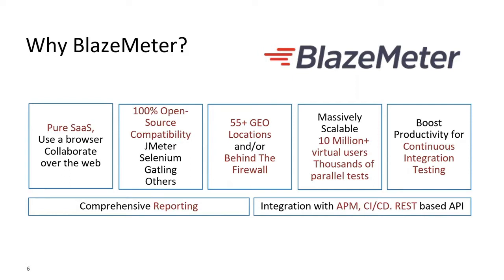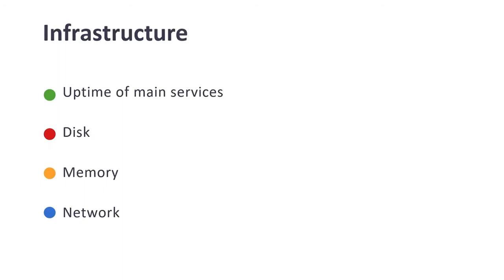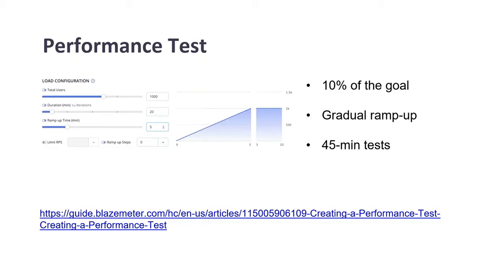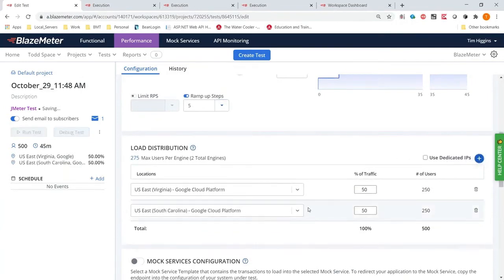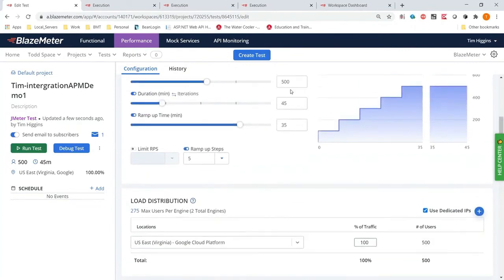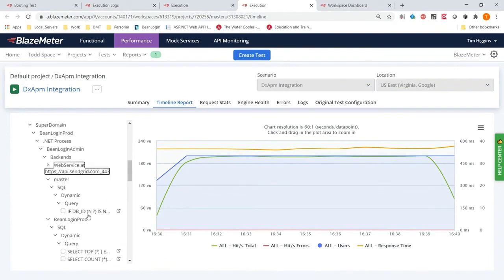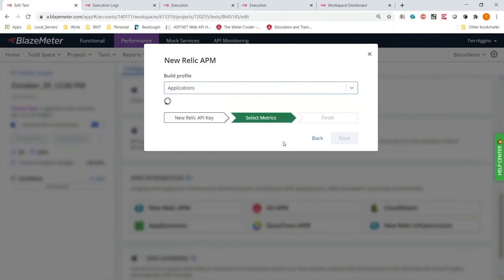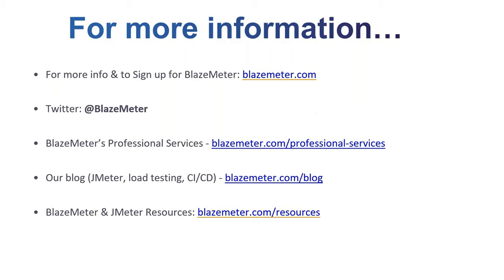Blazemeter APM Integration Webinar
In this Webinar we talk about the APM integration with Blazemeter and why its so important.